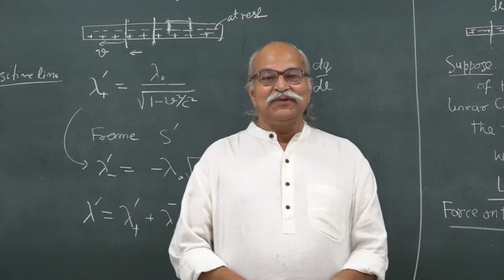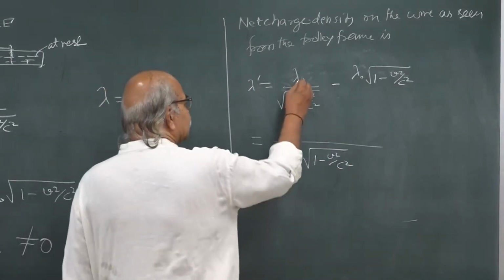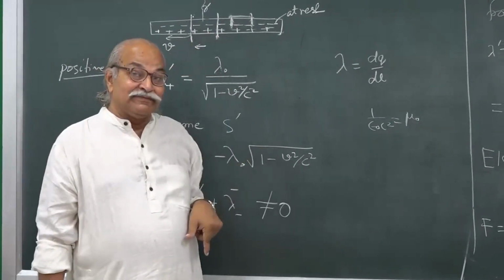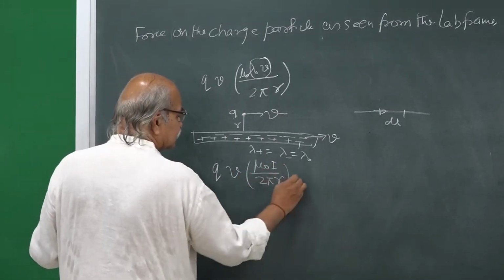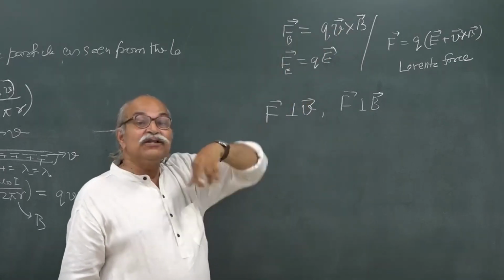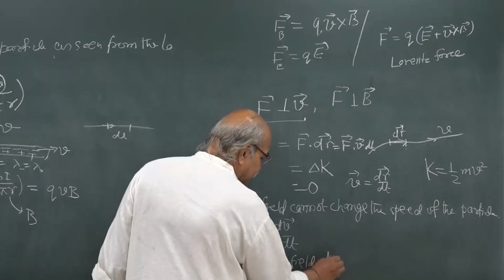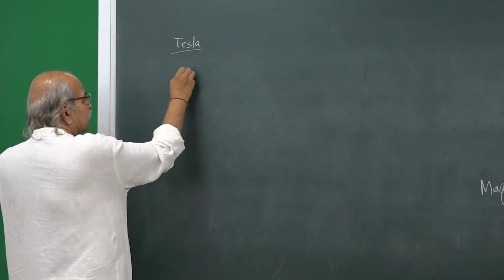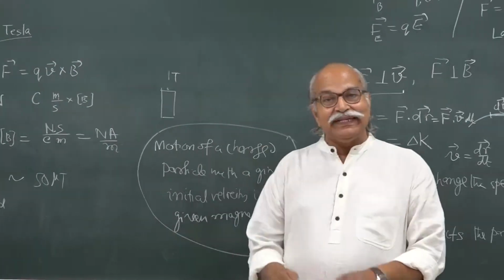LEC 6 Properties of Magnetic field | HC VERMA | ELECTROMAGNETISM 2 | GDS K S